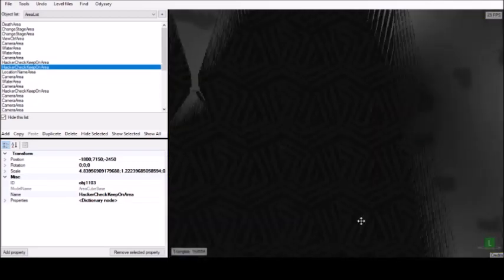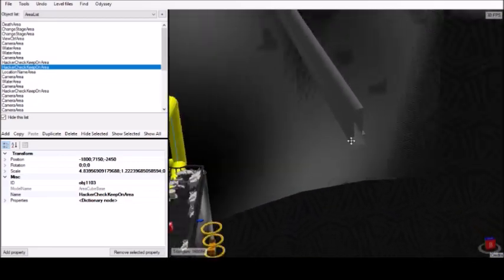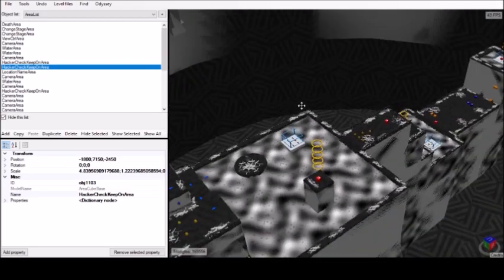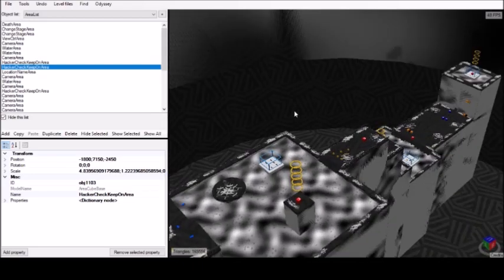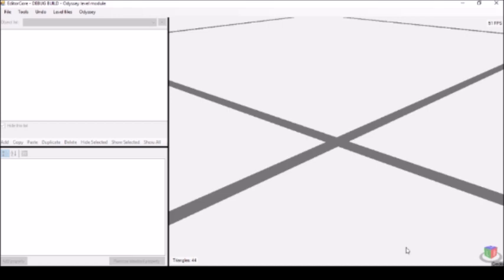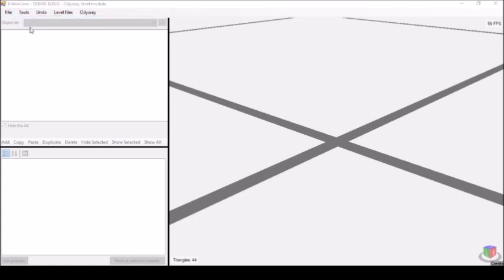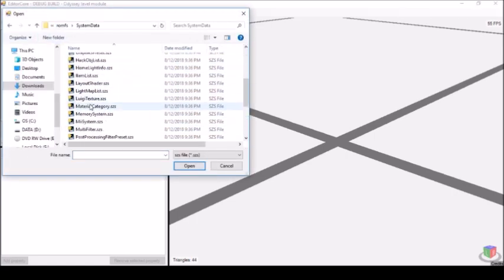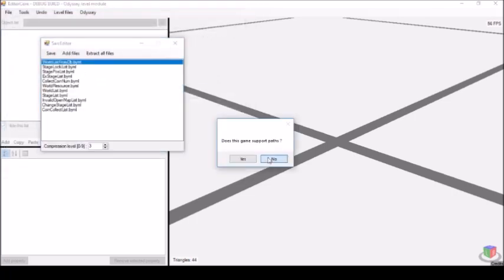Custom Level Editing|Scenarios Tutorial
Hi guys! I hope you enjoyed today’s video!

Game: Super Mario Odyssey
Device: Nintendo Switch